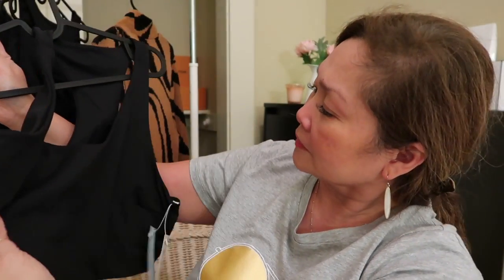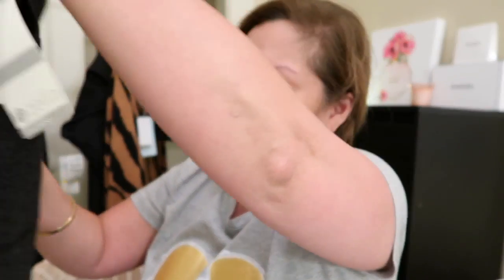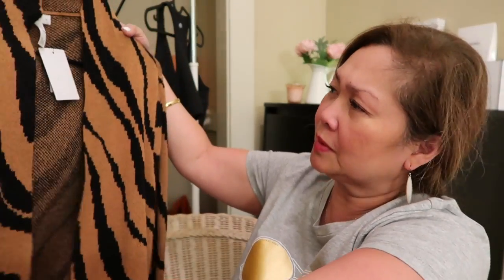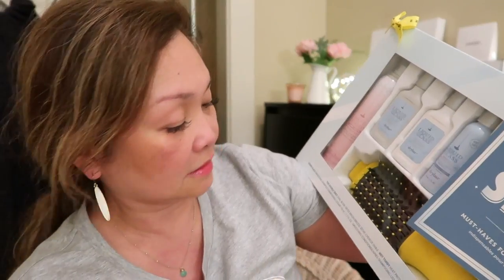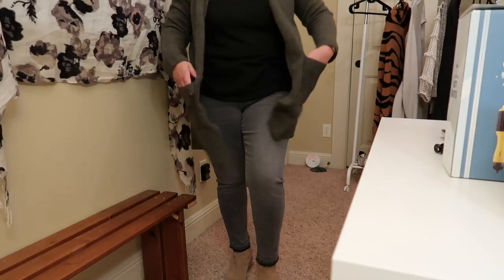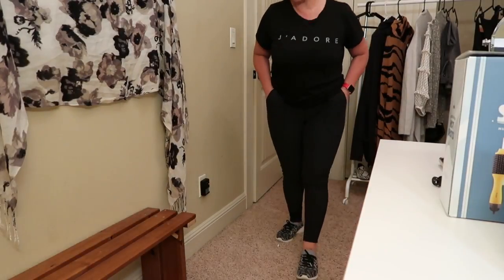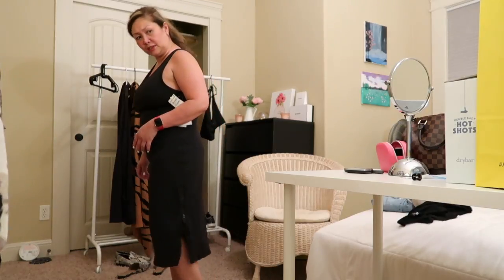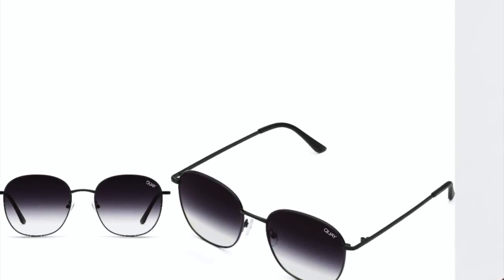NORDSTROM ANNIVERSARY SALE 2021!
Hi! this is of course the yearly Nordstrom Anniversary Sale for 2021. Whether you are a fan or not of hauls or shopping, this is fun to watch. I'm new to Youtube so this is my first haul for this anniversary that I made video on.
I was not sponsored or paid for this, not popular I guess :(
That's fine, I love doing this.